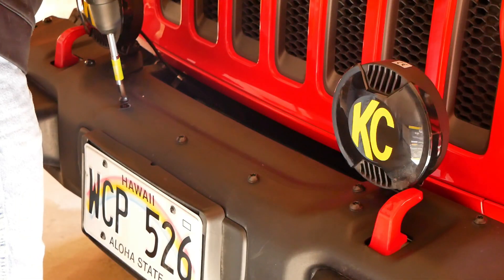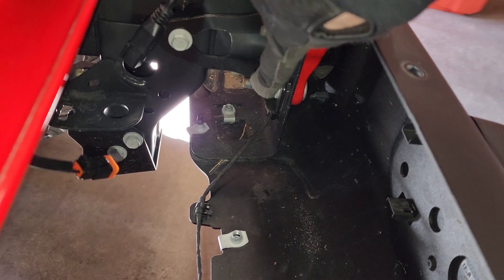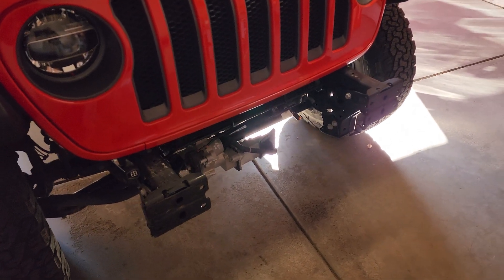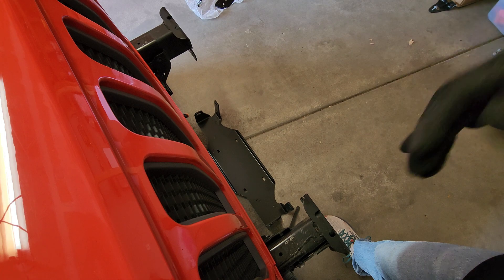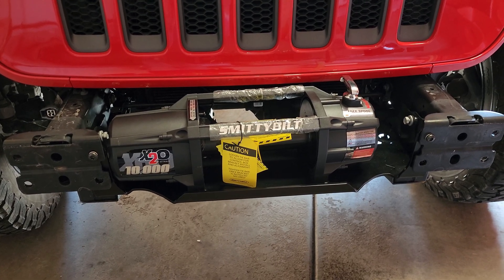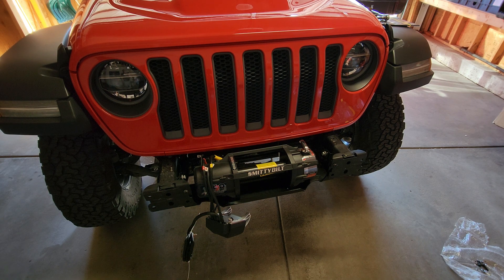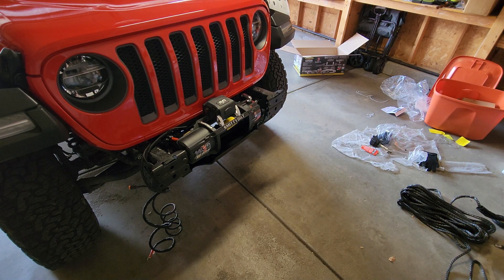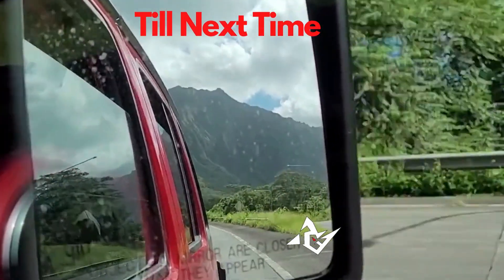How to install a winch on a Jeep Wrangler JL with steel bumper!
Ever wonder how to install a winch and winch plate onto your Jeep JL with the OEM steel bumper? In this video I take you through the steps to install it all.